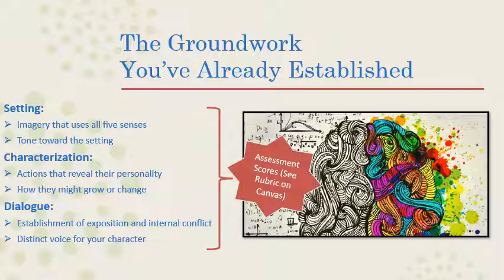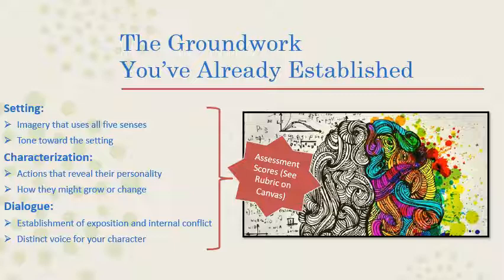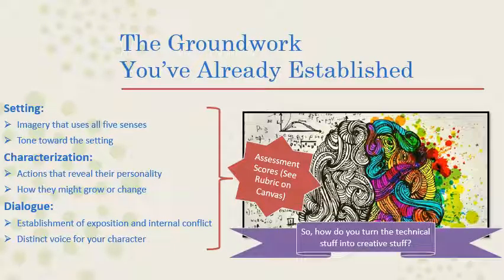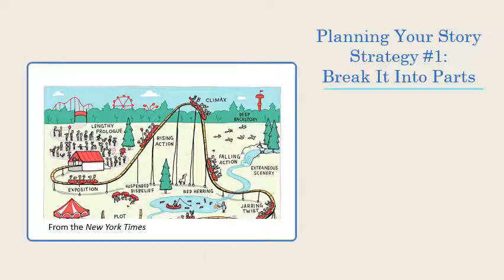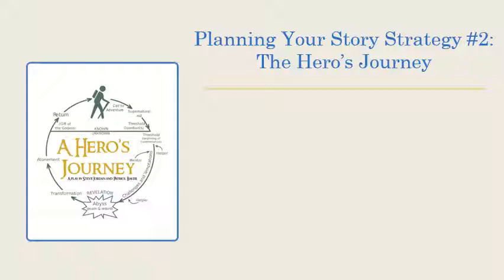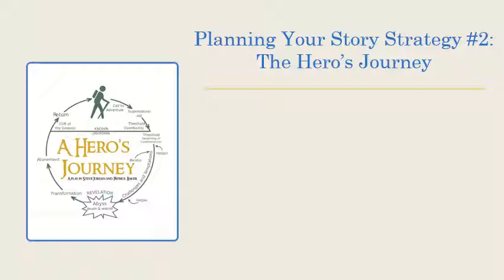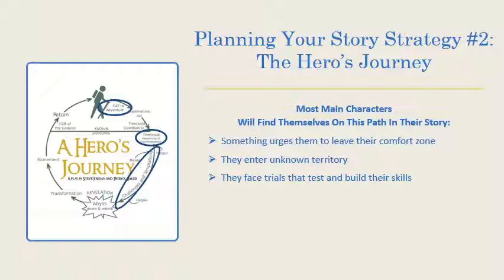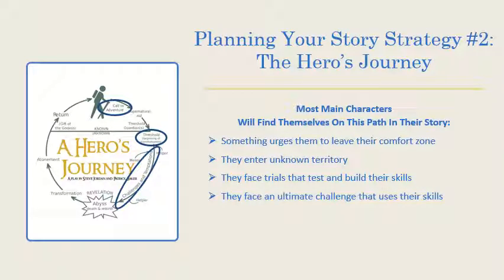May 4--11, 2020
In this lesson, you will find:
*Advice for how to kick start your writing if you're stuck
*Planning strategies for story writing
*Reminders about how to use the groundwork we've already laid